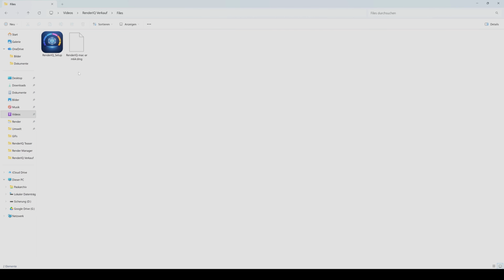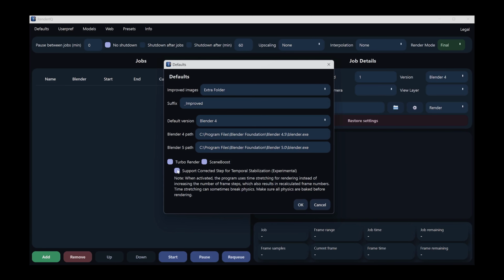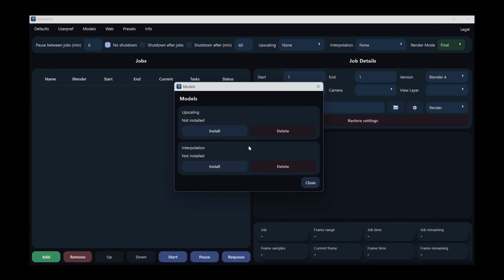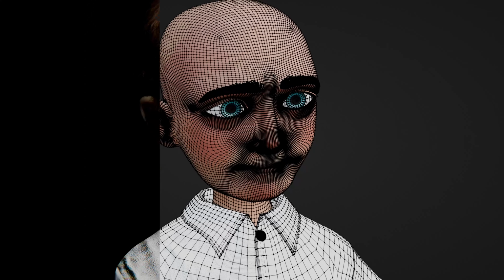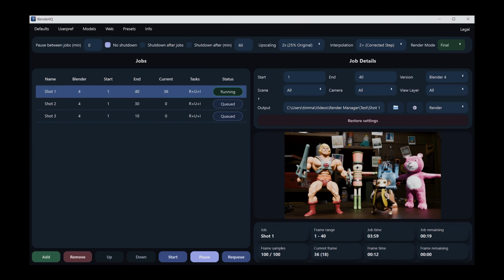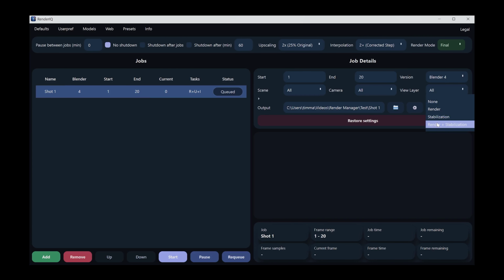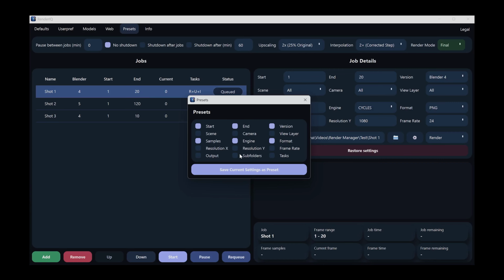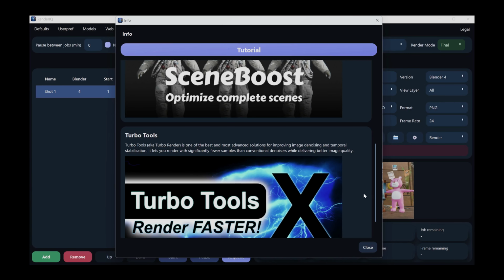RenderIQ for Blender: Complete Tutorial and Workflow Guide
This is the full guide for RenderIQ. I’ll show you everything you need to know to unlock the full potential of the program and significantly improve your Blender rendering workflow with smart upscaling, frame interpolation, advanced denoising, proxy systems, and more!

Timestamps:

00:00 Installation
01:15 Defaults
03:29 Special Userprefs
05:40 Installing Models
06:47 Adding the First Files
08:44 Render Modes with SceneBoost
09:23 Different Tasks
09:42 Upscaling
10:30 Interpolation
11:33 Pausing and Shutdown
11:50 Starting Rendering (Experimental Mode)
12:52 Switching between Files
13:00 Creating Preview Proxies
13:30 Checking Renders
14:12 Temporal Stabilization with Turbo Tools
15:34 Rendering different Scenes etc.
16:37 Web Function
17:43 Render Presets
18:43 CYCLES AUTO
20:03 Viewport Renders
20:53 Info Section

**Advertising**